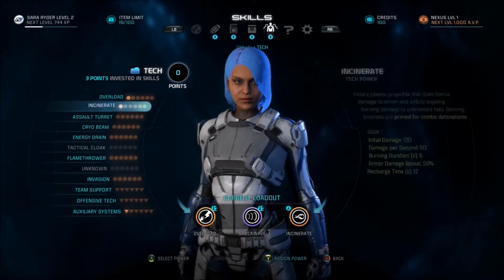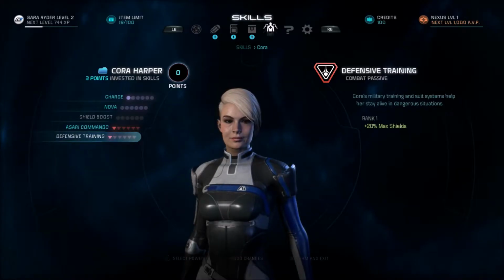Mass Effect: Andromeda - Quick guide for early game on insanity - Tips and Tricks 2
Welcome to the video guys!

Just a quick tips video to help you out early game. Let me know if you guys have tried insanity and what is your favorite part about it.

for info and channel updates

Music
Universal